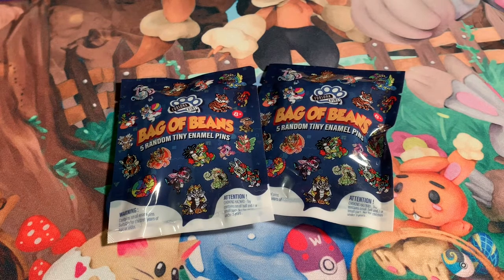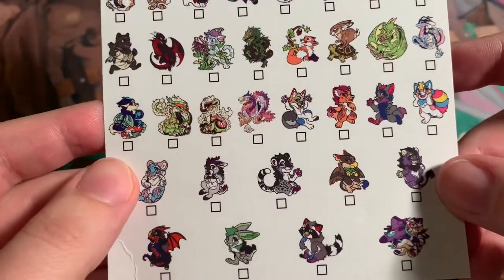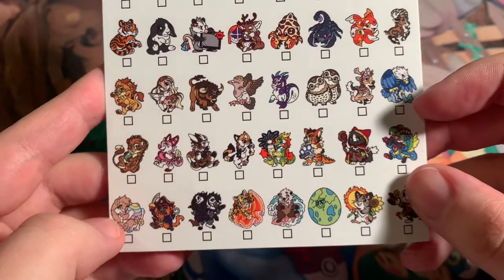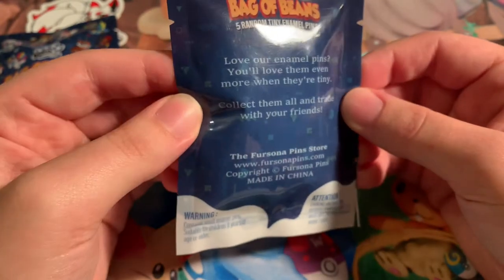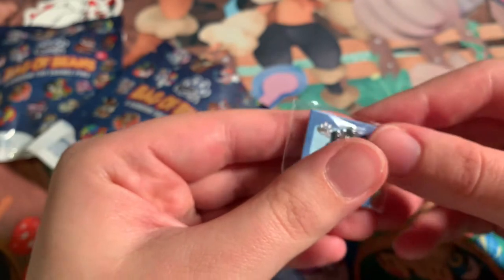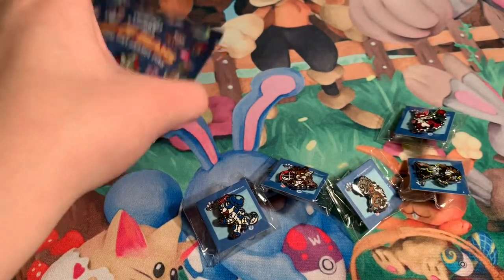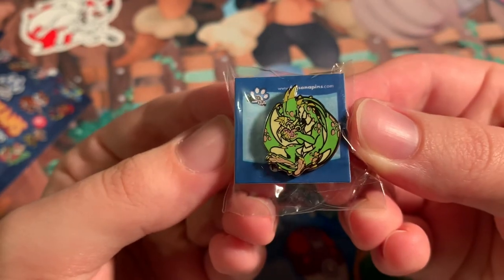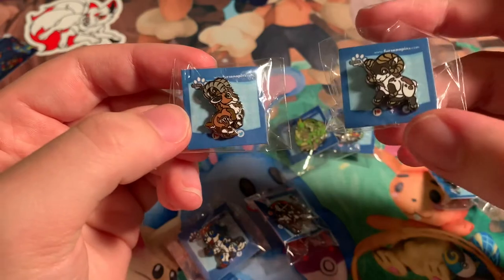Bag of Beans Opening - Fursona Pins!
Let's open some brand new Fursona Pins products!